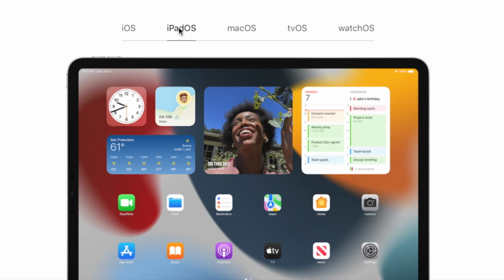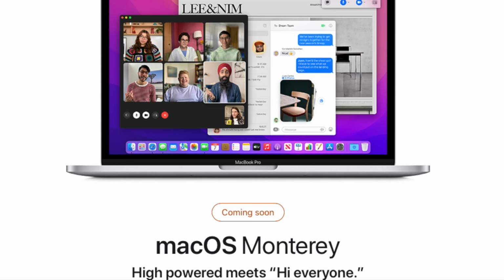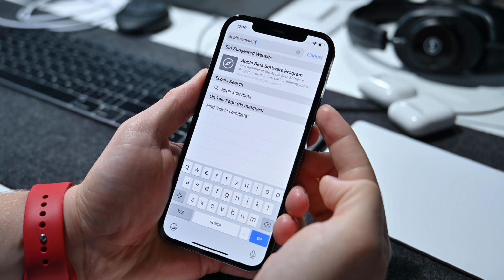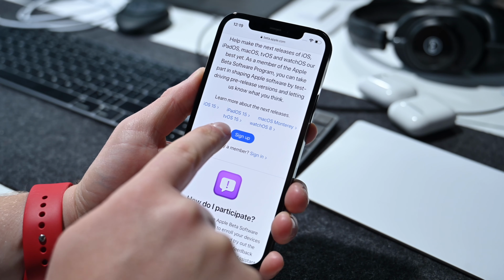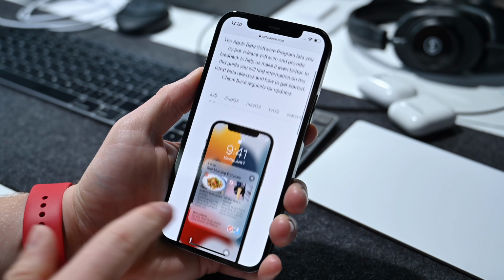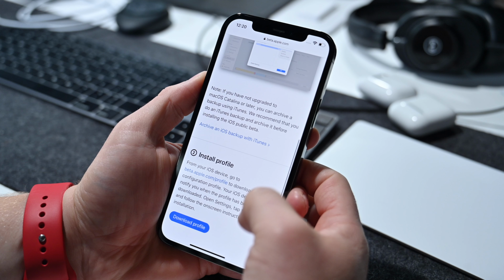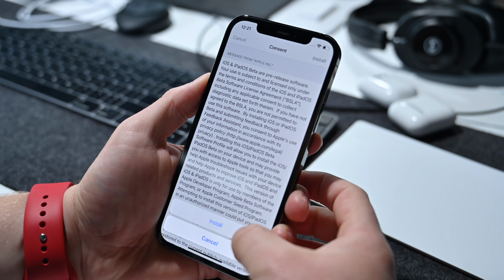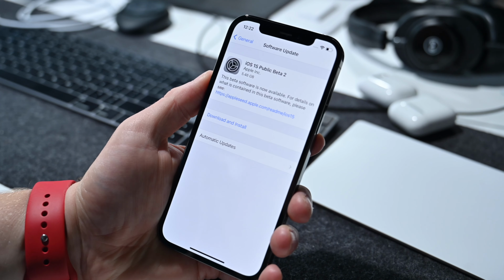How to Install the Public Beta of iOS 15 & iPadOS 15!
Apple has released public betas of iOS 15, iPadOS 15, watchOS 8, tvOS 15 and NOW -- macOS Monterey. Here is how to download them and install them on all of your devices!

Chapters ➡
0:00 Intro
0:19 What to know before installing
1:30 What betas are available?
2:48 How to install Apple's betas
4:45 Wrap up on new features!